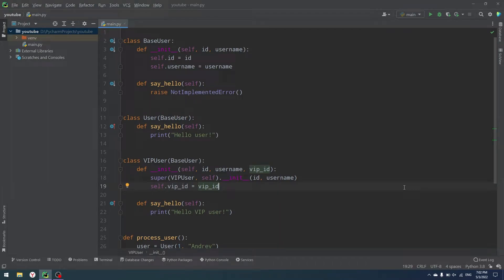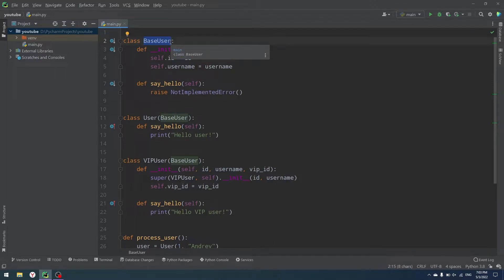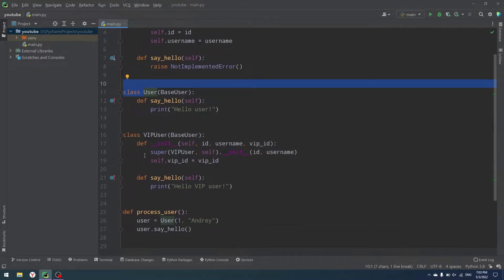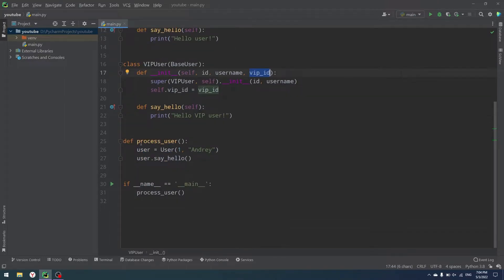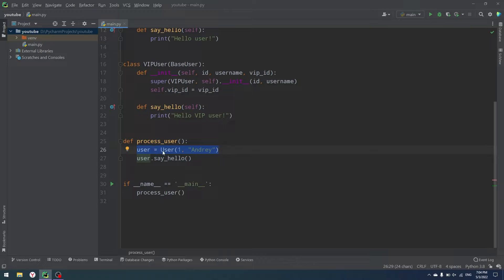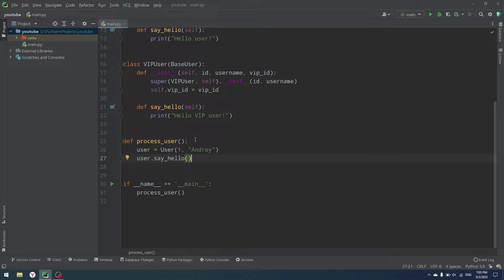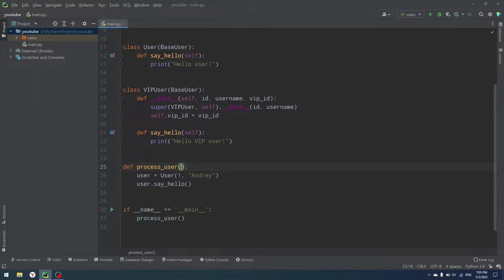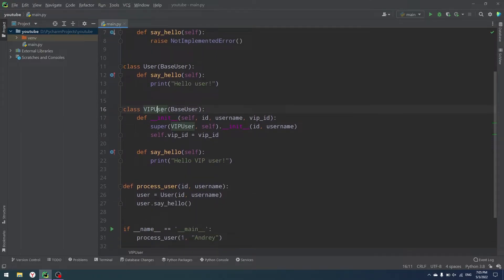JAVA IS RIGHT! DEPENDENCY INJECTION IN PYTHON